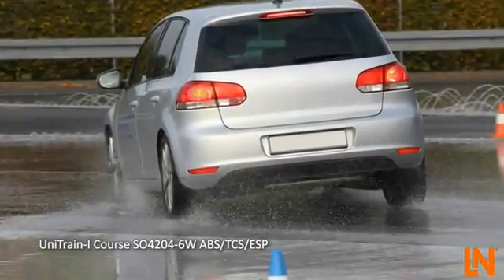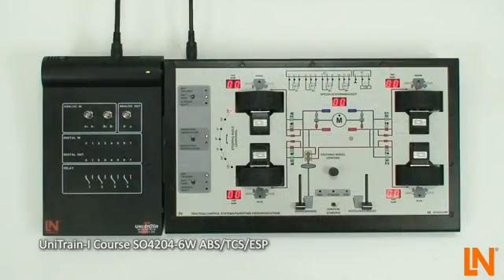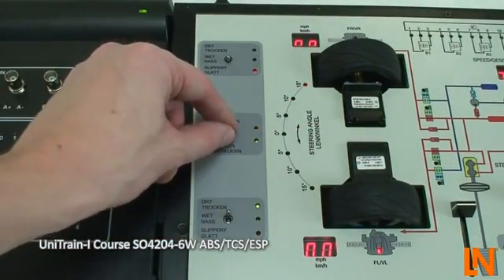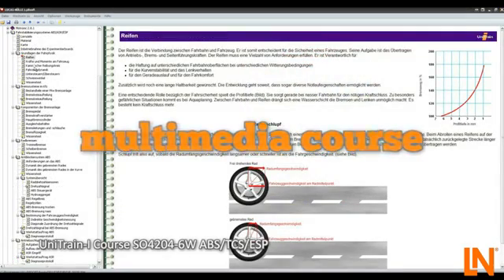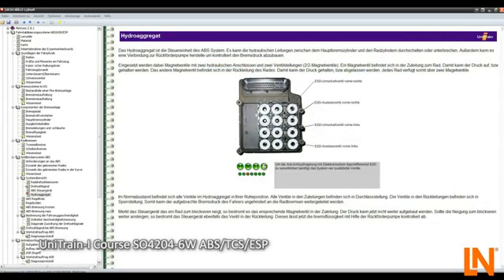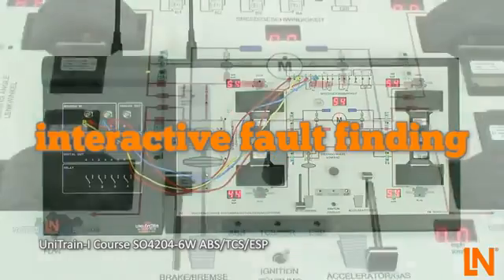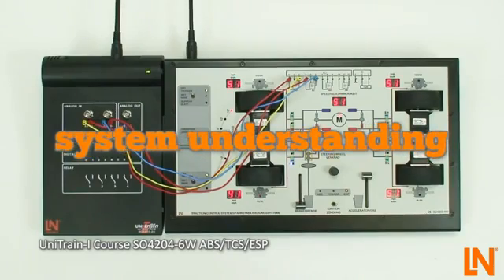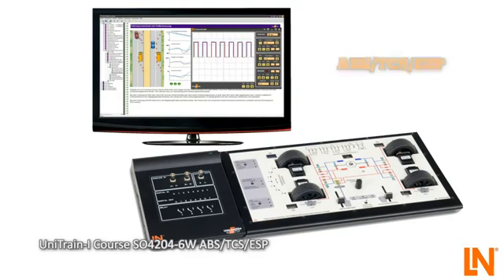LUCAS NÜLLE UNITRAIN I SISTEMAS DE ESTABILIZACIÓN ABS/ASR/ESP SO4204 6W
This training system permits training, testing and trouble-shooting on the following systems:

■Anti-lock breaking system (ABS)

■Anti-slip regulation (ASR)

■Electronic stability program (ESP)

Training contents:

■Measurement, open-loop and closed-loop control

■Driving safety in the motor vehicle

■Fundamentals of driving physics

■Investigating the components

■Anti-locking system ABS

■Understanding the system overview

■Learning about the requirements of ABS

■Investigating how the ABS control loop works

■Understanding how the typical ABS brake system works

■Understanding the function of brake boosters and hydraulic brakes.

■Recognising the effects of typical faults on the ABS brake system

■Anti-slip regulation ASR

■Becoming familiar with and describing system functions

■Purpose and structure of ASR

■Investigating typical control and regulating situations

■Requirements made of ESP

■Exercises and work procedures

■Response to various driving manoeuvres

■Investigating the overall control loop and controlled variables

■Trouble-shooting (fault simulation activated via computer)

■Course duration: approx. 6 h (approx. 2 h troubleshooting)